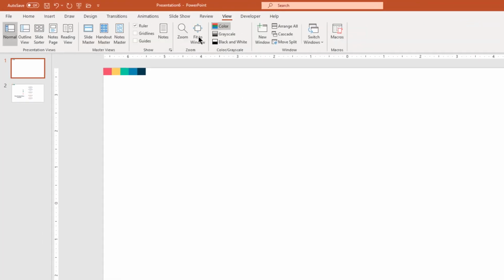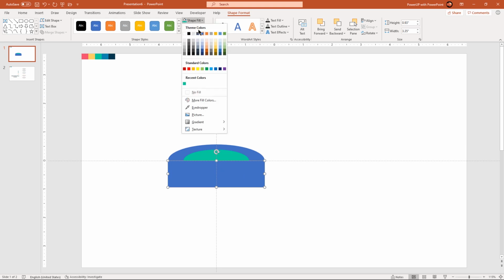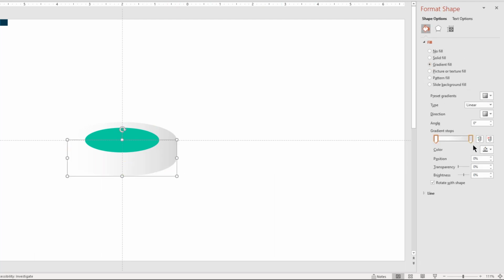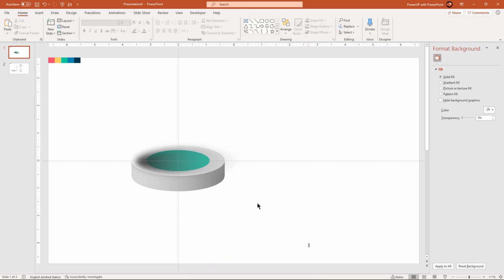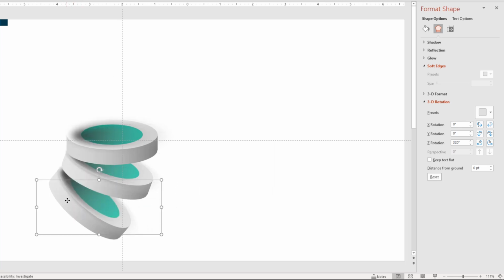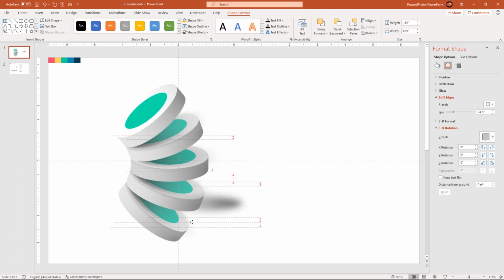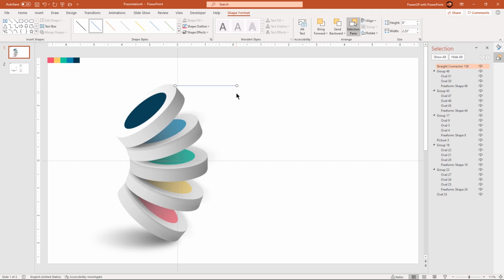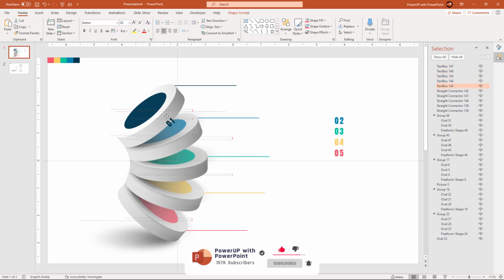63.Graphic design | Office 365 | Free PowerPoint Templates | 5 Step 3D Infographic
Hello PowerPoint Users.! I am a PowerPoint Designer, using Office 365 latest version in all my Graphic Illustrations. These PowerPoint Tutorials will take you through PowerPoint Basics to Advanced Graphic Design Techniques, enabling you to design your own Professional PowerPoint Presentations for all your business needs.

This Channel is dedicated for PowerPoint Tutorials and these wide range of Tutorials will cover Minimal PowerPoint template designs to Most Advanced concepts. Most of my tutorials are applicable for PowerPoint 2010, PowerPoint 2013, PowerPoint 2016, PowerPoint 2019, PowerPoint 2021 and I use office 365 latest version in all my tutorials. The file format of these templates is ppt and pptx.

• PowerPoint Stacked 3D Cylinder Design, PowerPoint 3D Cylinder Infographic

Install TubeBuddy and Grow your YouTube channel at a faster rate.!